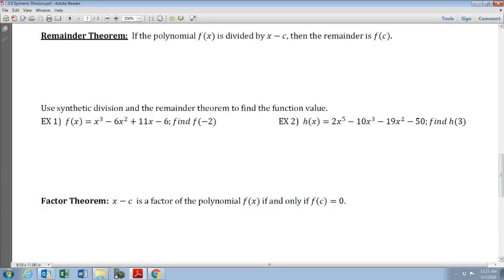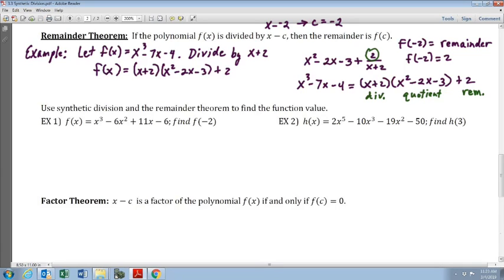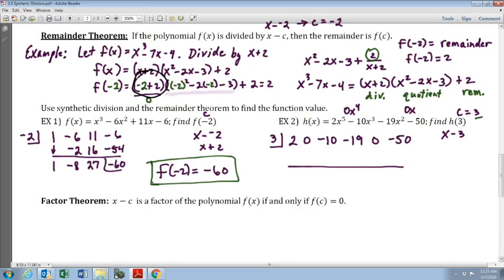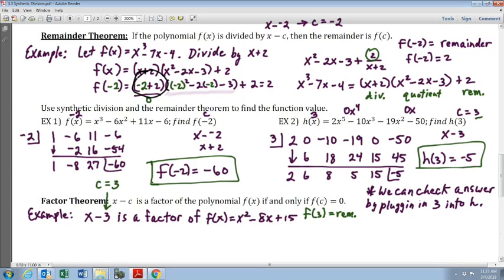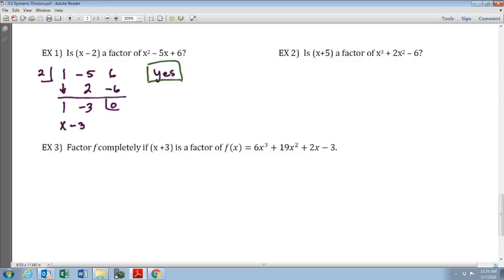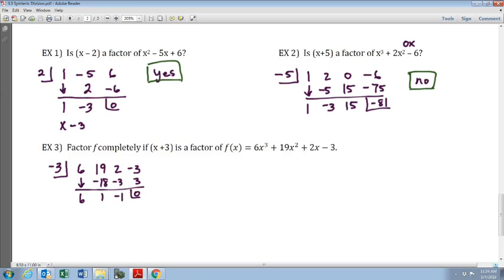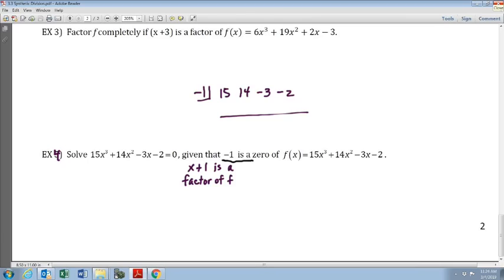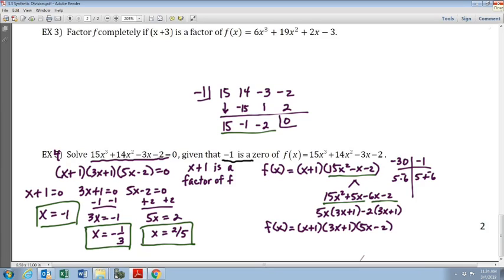Remainder & Factor Theorem